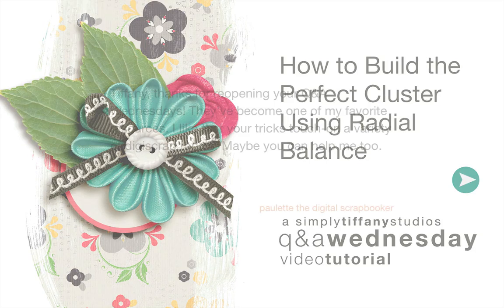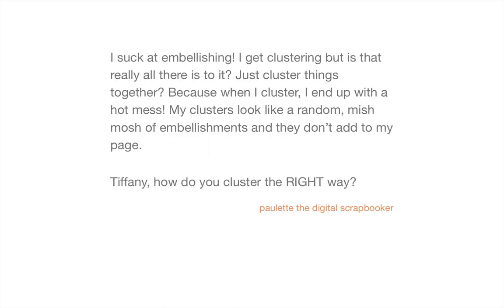How to Build a Cluster Using Radial Balance